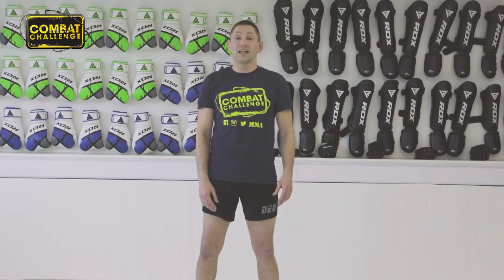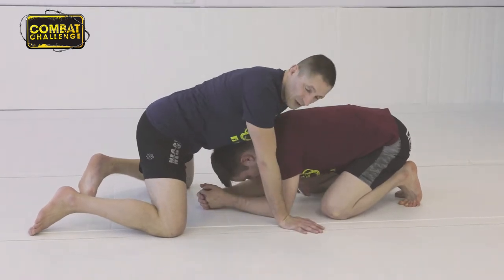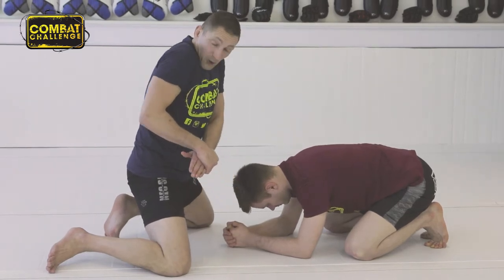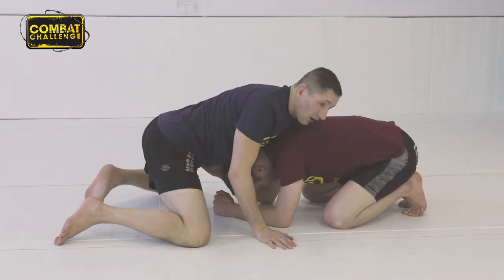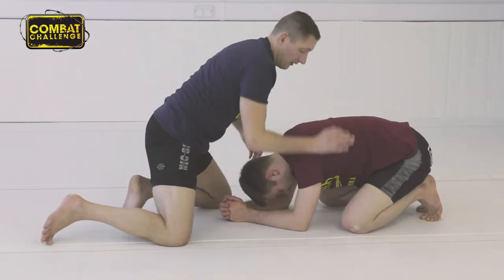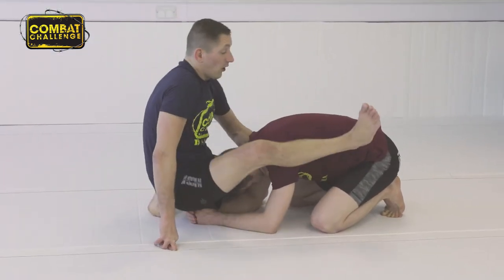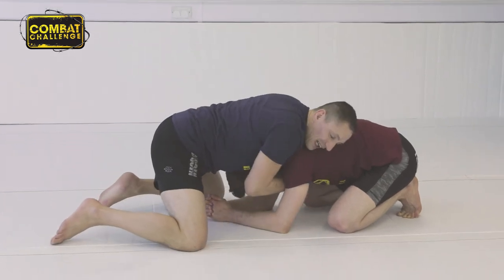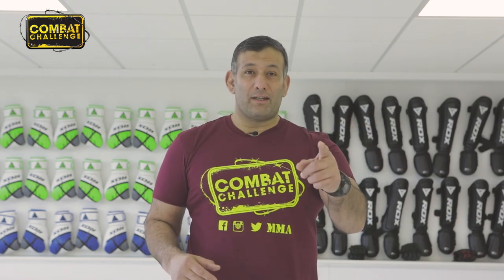MMA - Chris Collins - Quickotine Choke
In this tutorial Chris demonstrates the slick Quikotine Choke

Click his playlist for more tutorial vids.